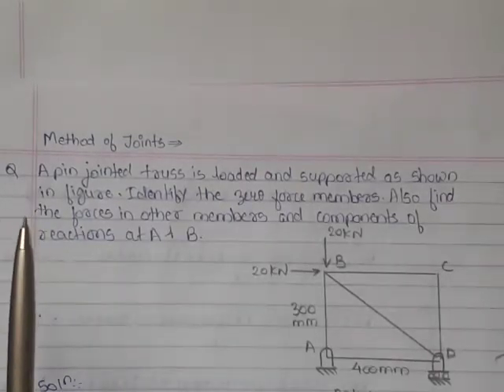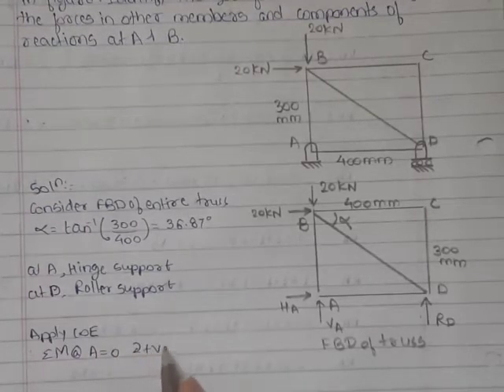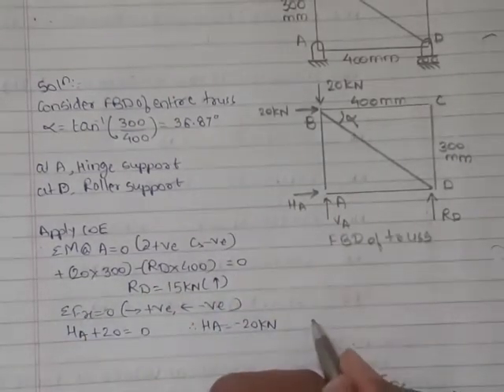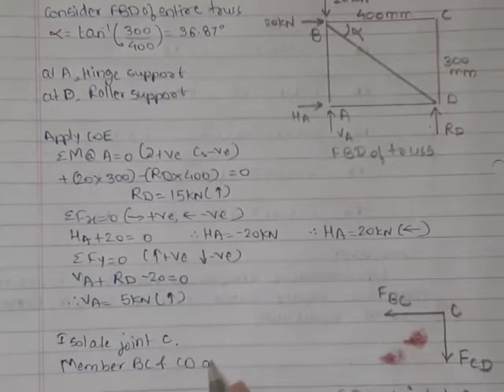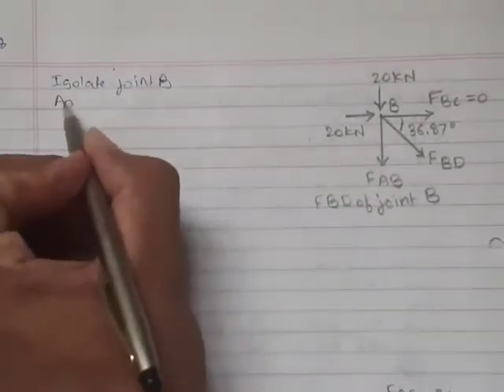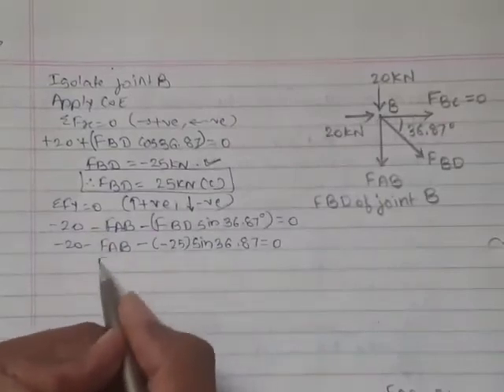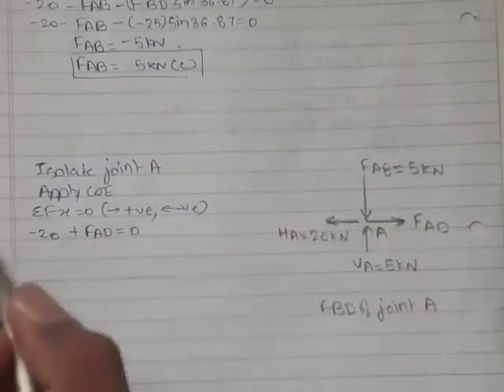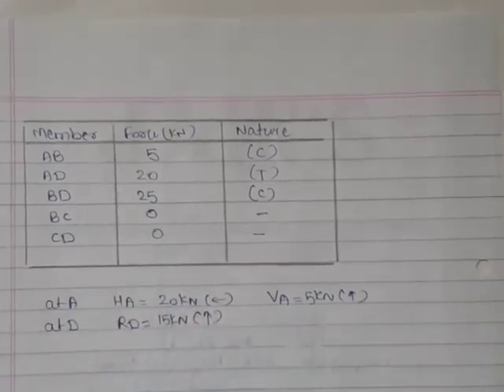Analysis of truss-Method of Joint numerical 1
In this video we are discussing about numerical on Analysis of Truss by Method of Joints. This part is included in first year engineering syllabus as well as this topic is important for preparation of GATE exam for PG in civil engineering.